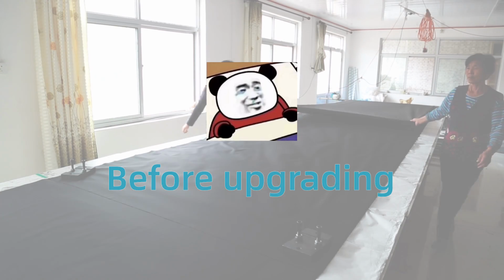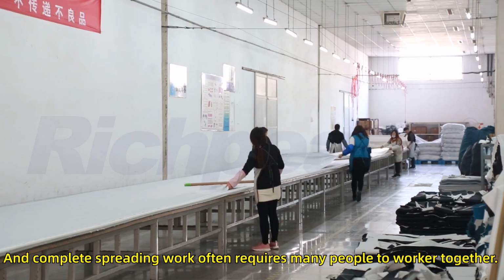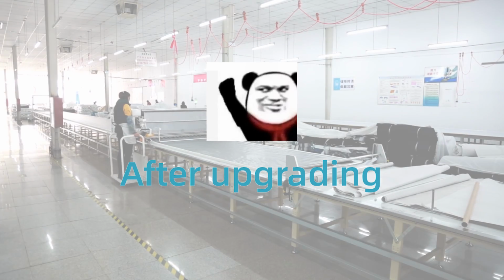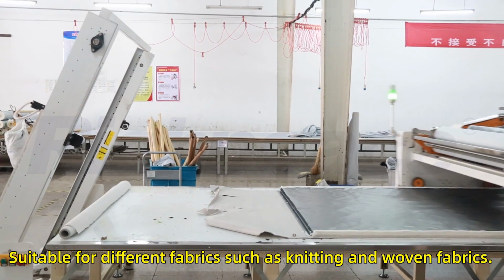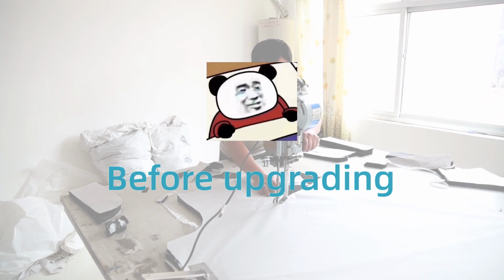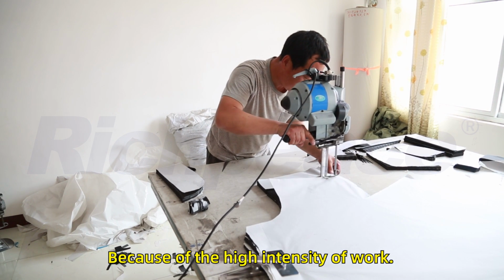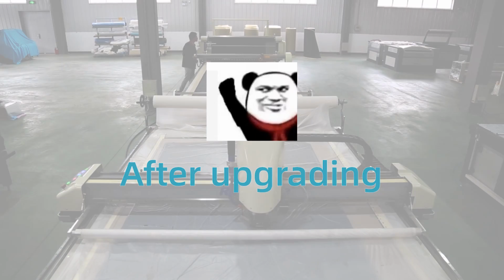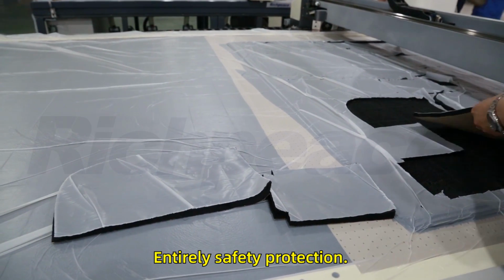Manual spreading and Automatic spreading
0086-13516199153